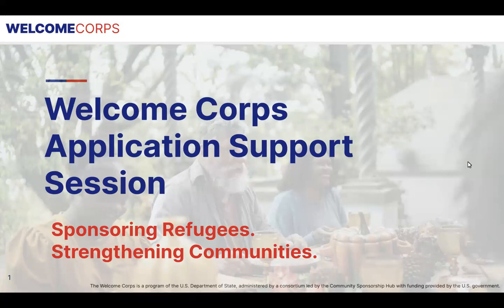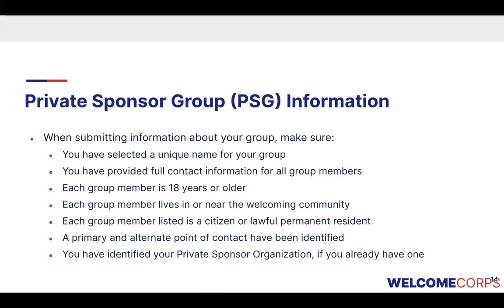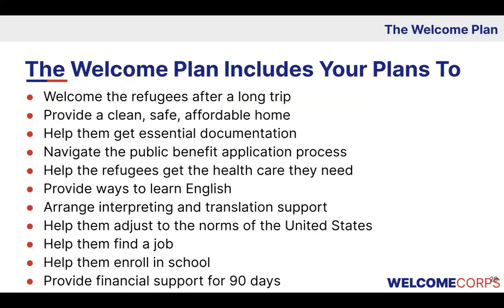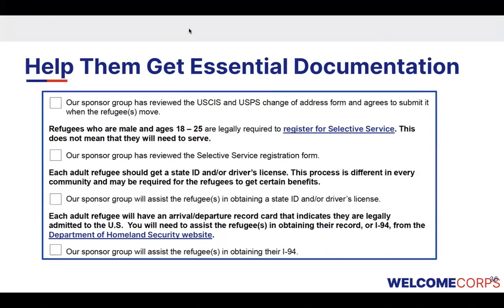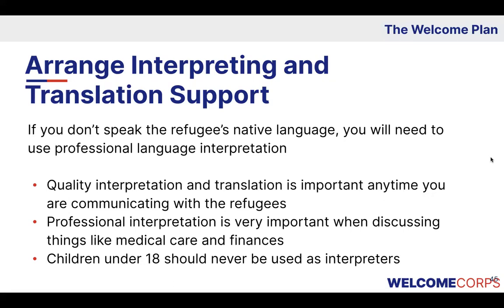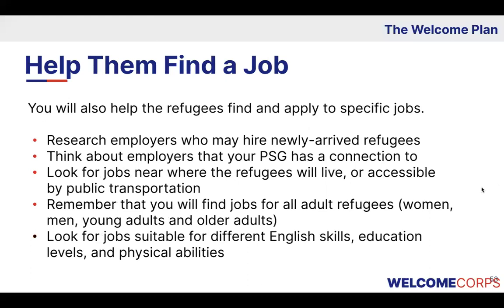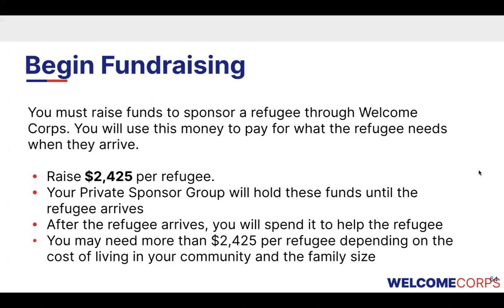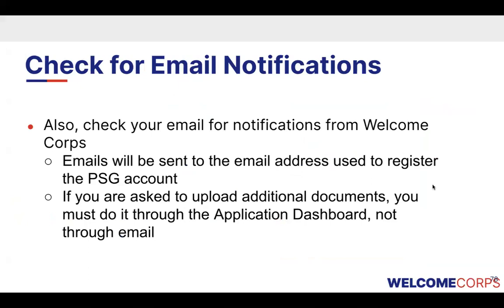Welcome Corps Application Support Session Webinar (On-Demand)